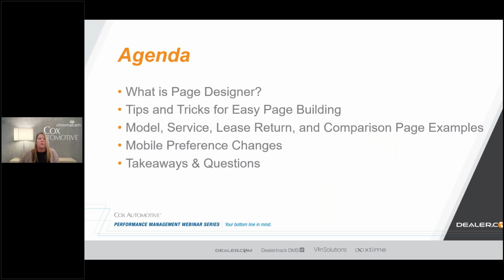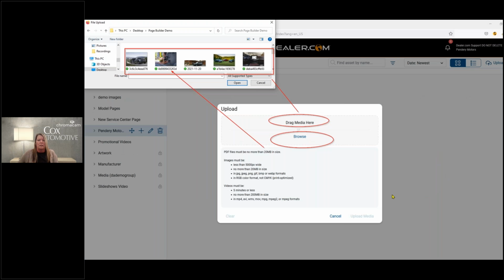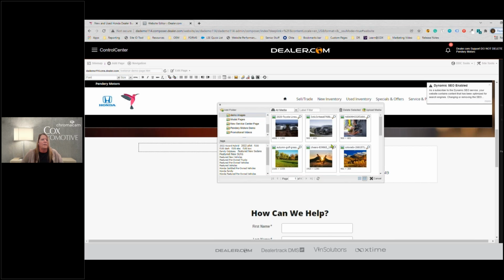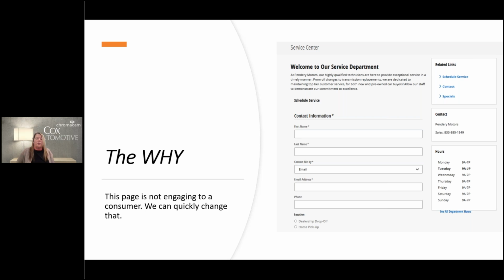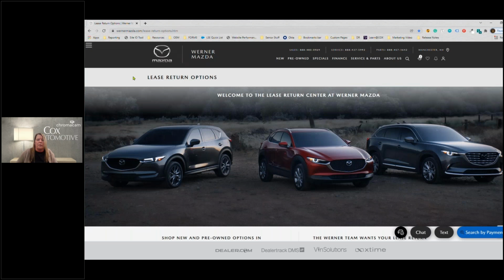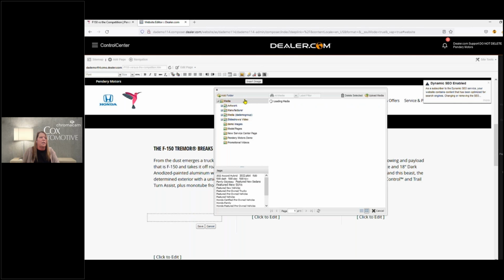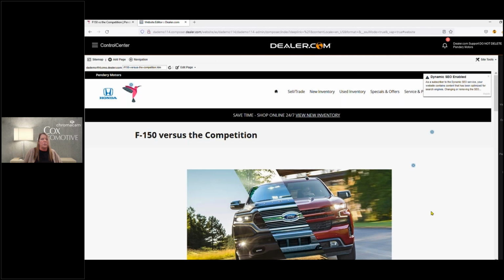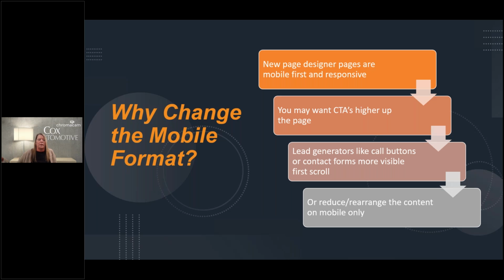Build a Winning Web Presence with Page Designer Webinar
Join Dealer.com Senior Performance Manager Lesleigh Pendery for a tour of Dealer.com's newest tool, Page Designer. Found in ControlCenter, Page Designer provides a flexible and powerful framework for designing engaging, dynamic website experiences.